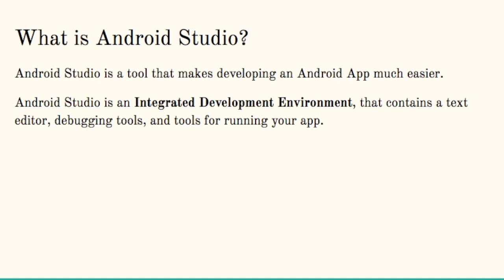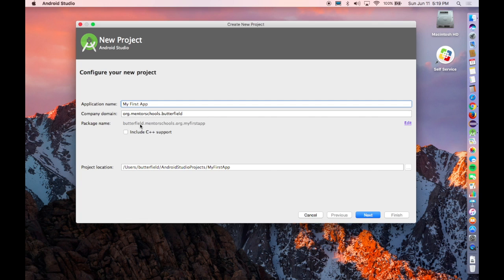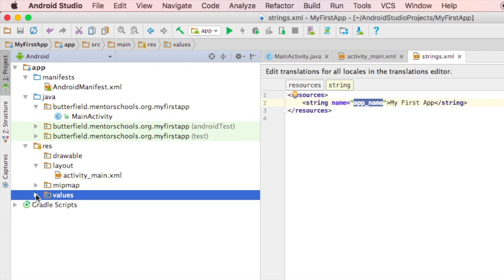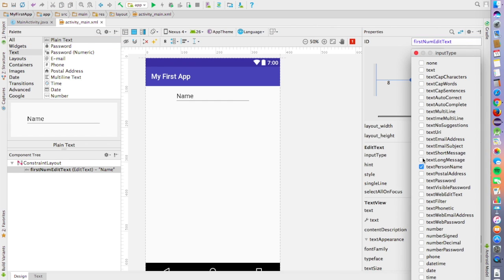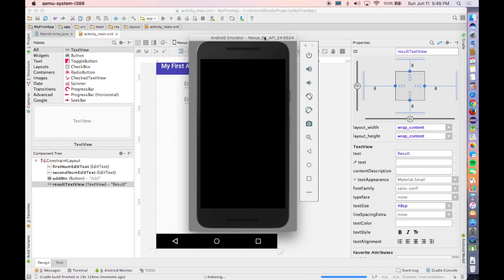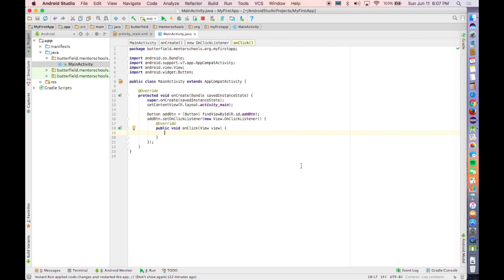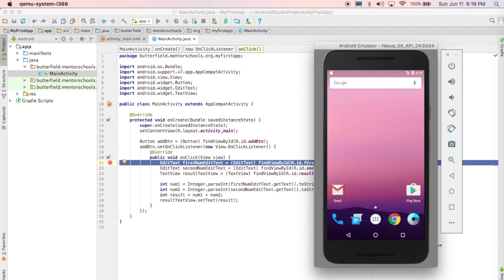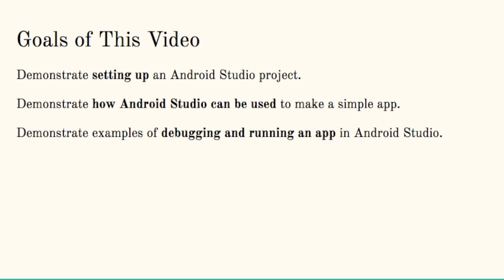Android Studio For Beginners Part 1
This video will demonstrate (1) how to setup a project in Android Studio, (2) how to navigate within Android Studio to build a simple Android application, and (3) how to debug and run an Android app.